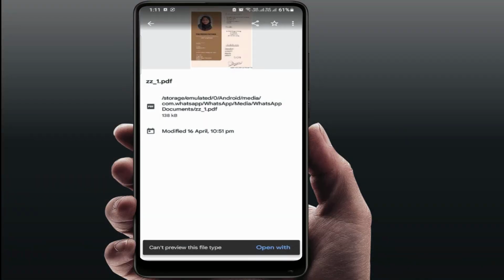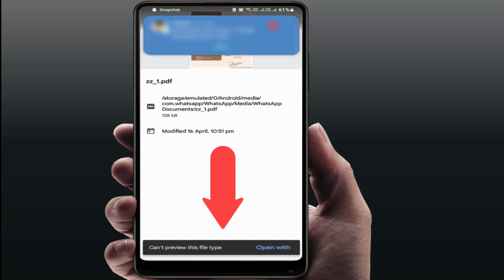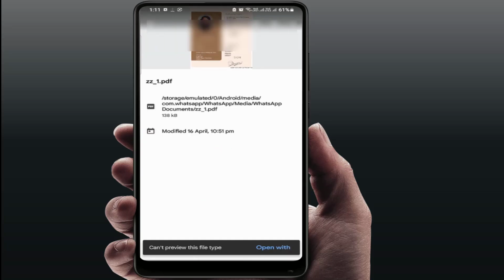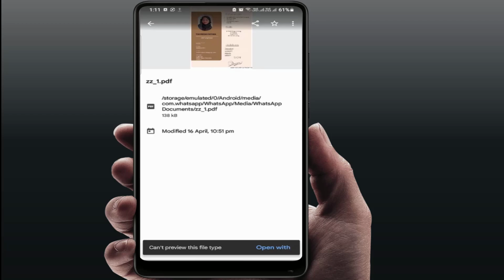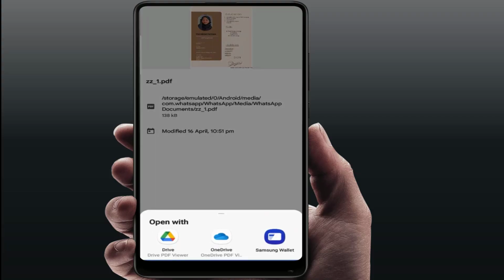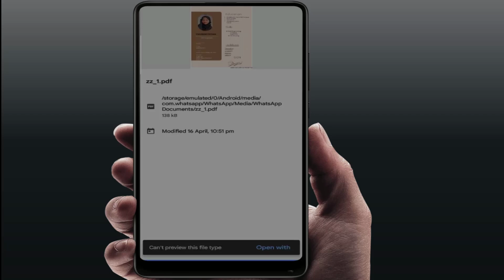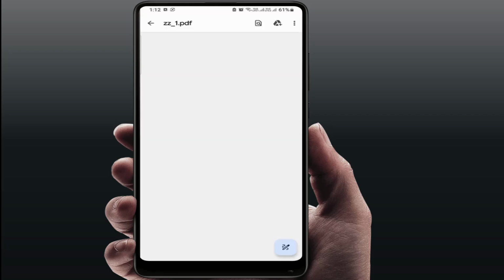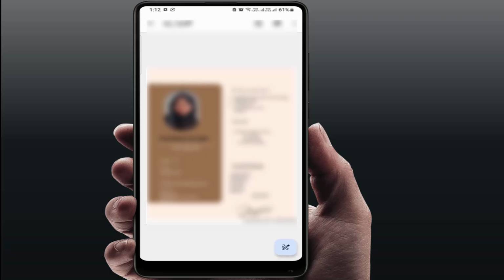How to Fix 'Can't Preview This File Type' Error on Android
Why Your Android Won’t Preview Files (And How to Fix It)

How to Fix the "Can't Preview this File Type" Error that Appears When Trying to Open a PDF File on an Android. I Ran into This Issue Myself and Found That It Usually Happens When there’s No App Installed that can open PDF Files, The File Is Corrupted, Or the File Manager You’re Using Doesn’t Support Previews, I Have Fix this Issue Using Google Drive, To Help You Open Your File Quickly and Easily. Whether you're using a Samsung, Xiaomi, or any Android device, this Method will Works.